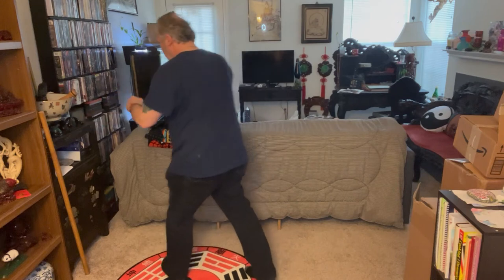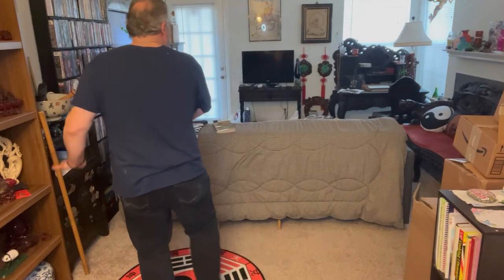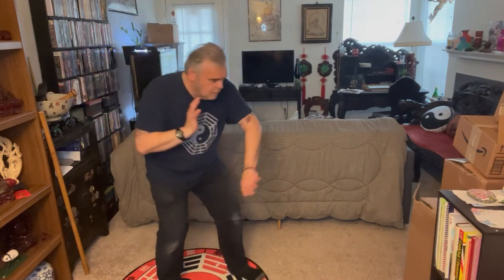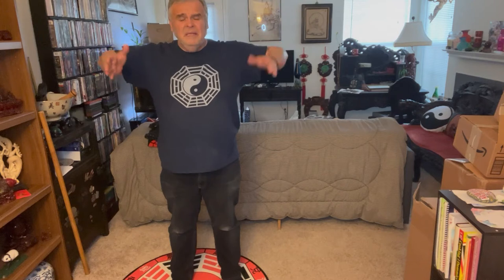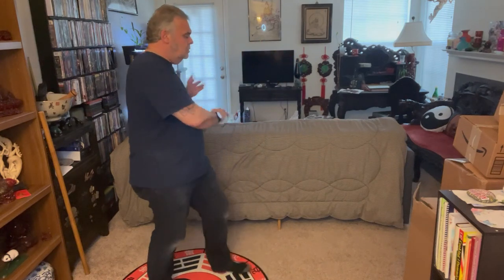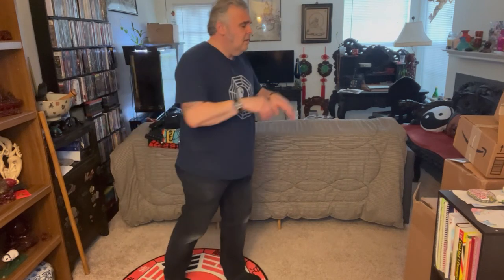Shaolin Roots of Chen & Yang Taiji - Part 7 Shaolin Xin Yi Quan or Xie Quan (REVISED)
Shaolin Xinyi Quan - 心意拳 (Heart Mind Boxing) / Xie Quan - 斜拳 (Slanting Boxing) 预备式 (Yù Bèi Shì) - Ready Stance
Section 1
1. 混元一气 (Hun Yuan Yi Qi) – Primordial One Qi
2. 黃龙出水 (Huáng Lóng Chū Shuǐ) - Yellow Dragon Exits Water
3. 跄步单鞭 (Qiang Bu Dan Bian) - Rapid Step Single Whip
4. 金刚捣碓 (Jīngāng Dǎo Duì) - Jin Gang (Temple Guard) Pounds with the Pestle
5. 劈山式 (Pi Shan Shi)- Split Mountain Stance/Style
6. 斜形 (Xie Xing) – Slant Shape
7. 拗手 (Ao Shou) – Bent Hand
8. 劈山式 (Pi Shan Shi) - Split Mountain Stance/Style
9. 斜形 (Xie Xing) – Slant Shape
10. 拗手 (Ao Shou) – Bent Hand
11. 满天挑 (Men Tian Tiao) - Full Heavenly Load Carried
12. 打虎式 (Da Hu Shi) - Beat Tiger Stance/Style (fierce beating)
Section 2
13. 右七星 (You Qi Xing) – Right Seven Star
14. 连环捶 一 (Lian Huan Chui Yi) – Continuous Hammer 1
15. 连环捶 二 (Lian Huan Chui Er) – Continuous Hammer 2
16. 串连捶 (Chuan Lian Chui) - String Linked (Connected) Hammers
17. 单鞭(Dān Biān) - Single Whip
18. 劈山式 (Pi Shan Shi) - Split Mountain Stance/Style
19. 斜形 (Xie Xing) – Slant Shape
20. 拗手 (Ao Shou) – Bending Hands (crouching)
21. 猴猿獻果 (Hou Yuan Xian Guo) – Monkey Ape (Gibbon) Offers Fruit
22. 玉女捧金盒 (Yu Nu Peng Jin He) - Jade Lady Holds up Golden Box
Section 3
23.  云顶 左靠山 (Yun Ding, Zuo Kao Shan) – Cloud Peak, Left Lean on Mountain)
24. 右靠山 (You Kao Shan) – Right Lean on Mountain
25. 偷 步揺山 (Tou Bu, Yao Shan) - Thief Step, Swing/Shake Mountain
26.  高探马 (Gāo Tàn Mǎ) - High Pat Horse
27. 右飞脚(You Fei Jiao) - Right Flying Foot
28. 左飞脚 (Zuo Fei Jiao) - Left Flying Foot
29. 单鞭 (Dān Biān) - Single Whip
30. 前后轰 (Qian Hou Hong) - Forward Backward Blast
31. 野马分鬃 (Yě Mǎ Fēn Zōnɡ) - Wild Horse Parts its Mane
32. 赶马三捶 (Gan Ma, San Chui) – Pursuing Horse, Three Hammers
33.  展手 (Zhan Shou) - Unfolding Hand
34.  十字手 (Shi Zi Shou) – Cross Hands
Section 4
35. 蹲虎 (Dun Hu) - Crouching Tiger
36. 金鸡独立 (Jīn Jī Dú Lì) - Golden Rooster Independently Stands
37.  二起脚 (Er Qi Jiao) – Two Lifting Feet
38. 金猿展眼 (Jin Hou Zhan Yan) – Golden Ape Unfolds (into) Eyes
39.  托抢式 (Tuo Qiang Shi) – Support (with palms) Snatching Stance/Style
40. 盘虎肘 (Pan Hu Zhou) – Flat Tiger (fierce) Elbow
41.  霸王观阵 (Bo Wang Guan Zhen ) – Bo Wang Observes (row of) Troops
42. 左弹踢 (Zuo Tan Tui) - Left Spring Kick
43. 对七星 (Dui Qi Xing) – Facing Seven Star
44. 起身横踹 (Qi Shen, Heng Chuai) - Lift Body, Across (horizontal) Trampling kick
45. 劈山式 (Pi Shan Shi) - Split Mountain Stance/Style
46. 包步撕 (Bao Bu, Si) – Wrapping Step, Tear
47. 通背捶 (Tong Bei Chui) – Through the Back Hammers
48.  震 脚式 (Zhen Jiao Shi) - Earthquake Foot Stance/Style
49.  白蛇吐信 (Bái Shé Tǔ Xin) – White Snake Spits out Letter
Section 5
50. 左靠山 (Zuo Kao Shan) – Left Lean on Mountain
51. 右靠山 (You Kao Shan) – Right Lean on Mountain
52.  老虎出穴 (Lao Hu Chu Xue) – Old Tiger Exits Cave
53. 鷂字钻林 (Yao Zhi Zuan Lin) – Sparrow Hawk Pierces the Forest
54.  双摆莲 (Shuang Bai Lian)- Double Swinging Lotus (kick)
55.  下式 (Xia Shi) – Descending Stance/Style
56. 冲天炮 (Chong Tian Bao) – Soar to Heaven Cannon
57. 单鞭 (Dān Biān) - Single Whip
58. 回头望 月(Hui Tuo Wang Yue) – Turn Back Head, Look towards the Moon
59. 单鞭 (Dān Biān) - Single Whip
60. 劈山式 (Pi Shan Shi) - Split Mountain Stance/Style
61. 斜形 (Xie Xing) – Slant Shape
62. 拗手 (Ao Shou) – Bending Hands
63. 猴猿獻果 (Hou Yuan Xian Guo) – Monkey Ape (Gibbon) Offers Fruit
64. 玉女捧金盒 (Yu Nu Peng Jin He) - Jade Lady Holds up Golden Box
Section 6
65. 云顶 左靠山 (Yun Ding, Zuo Kao Shan) – Cloud Peak, Left Lean on Mountain)
66. 右靠山 (You Kao Shan) – Right Lean on Mountain
67. 偷 步揺山 (Tou Bu Yao Shan) - Thief Step, Swing/Shake Mountain
68. 高探马 (Gāo Tàn Mǎ) - High Pat on Horse
69. 白马跪道 (Bai Ma Gui Dao) – White Horse Kneels on the Path
70. 十字脚 (Shi Zi Jiao) – Cross Kick
71. 倒步云顶 (Dao Bu, Yun Ding) – Inverted Step, Cloud Peak
72. 斜单鞭 (Xie Dān Biān) – Slanted Single Whip
73. 左七星 (Zuo Qi Xing) – Left Seven Star
74. 十字手 (Shi Zi Shou) – Cross Hands
75. 跨虎 (Kua Hu) – Ride the Tiger
76.  白鹤晾翅 (Bai He Liang Chi) – White Crane Dries its Wings
77. 霸王举鼎 (Bo Wang Ju Ding) – Bo Wang Heaves the Cauldron
78. 十字掌 (Shi Zi Zhuang) – Cross Palms
79. 弯弓射虎 (Wan Gong She Hu) - Bend the Bow, Shoot the Tiger
80. 收式 (Shōu Shì) Closing Stance/Style

Here is a  link to the chart that shows the one to one correspondence between Chen Laojia form and Shaolin TaiZhu Chang Quan and Shaolin Xie Quan:

BTW, I am over 60 years old, started learning in 1975)
I teach online and in person, in Cary NC, USA.

You can buy my book, "The Hidden History of the Internal Chinese Martial Arts" on Amazon.